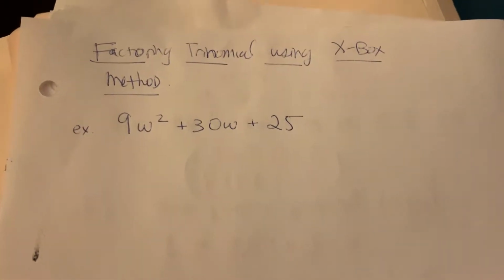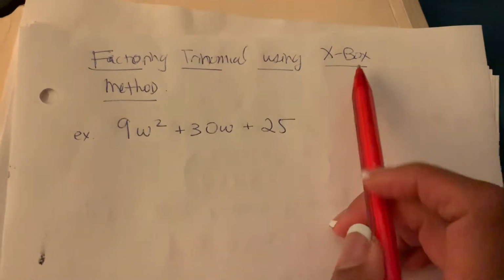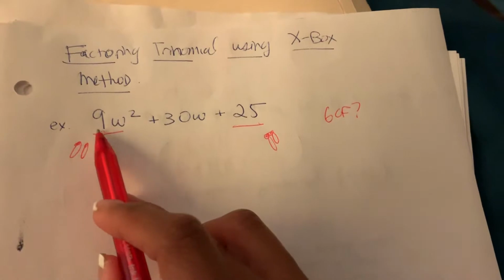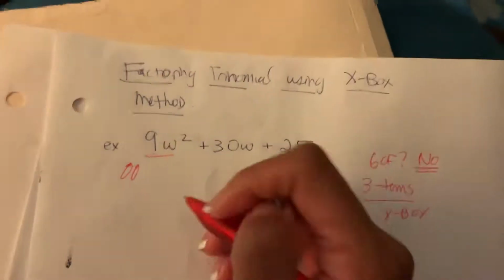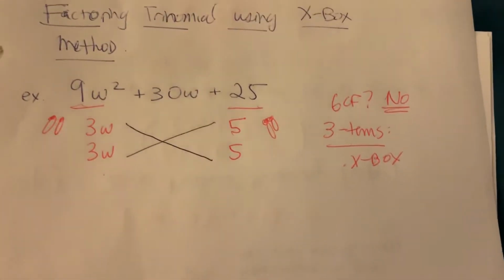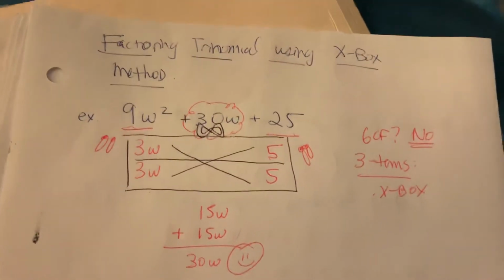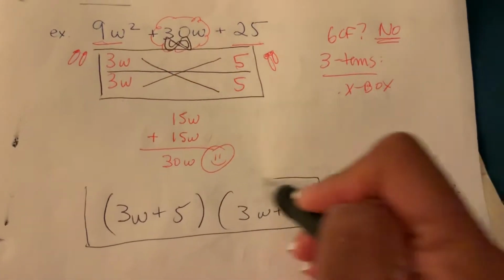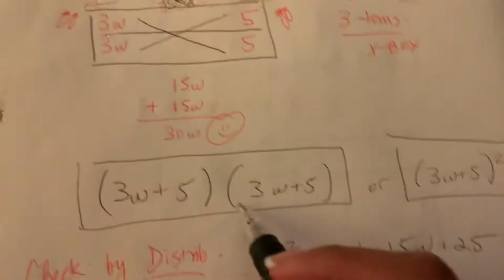Algebra: Factoring a Trinomial using X-Box Method